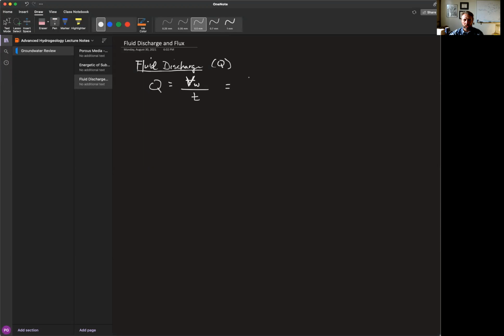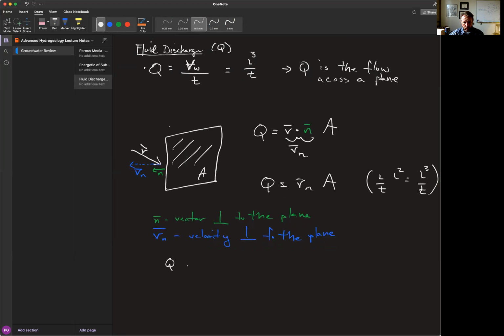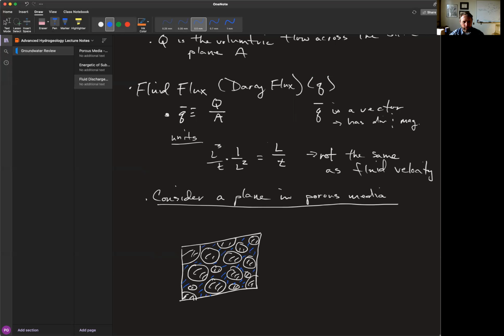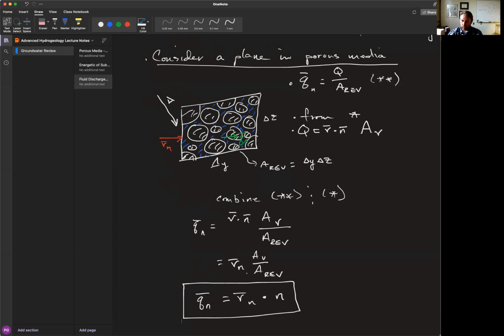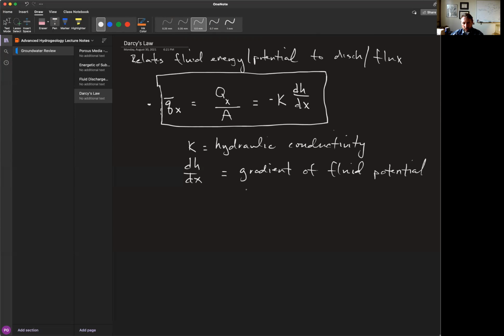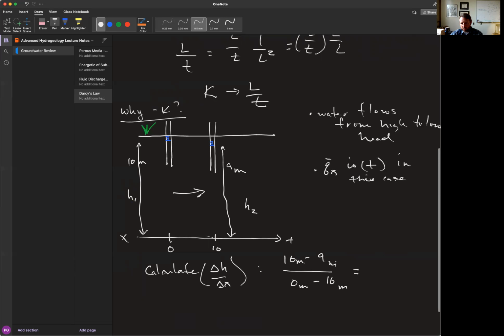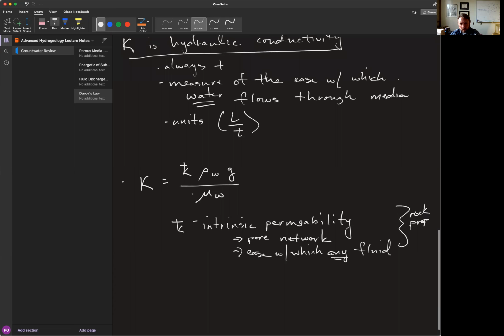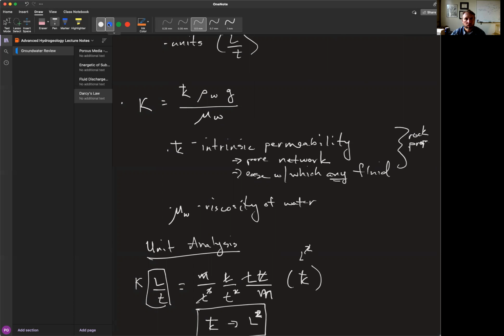Discharge, Flux, and Darcy's Law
A review or introduction of the fundamental concepts of fluid discharge, fluid flux and Darcy's law which relates fluid energy gradient to flux or discharge.  Hydraulic conductivity and permeability are briefly discussed.